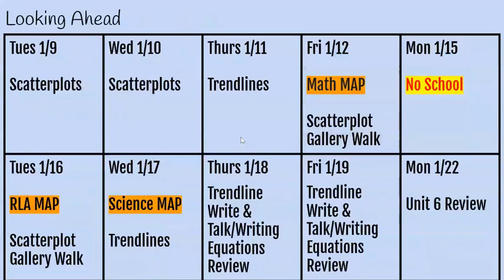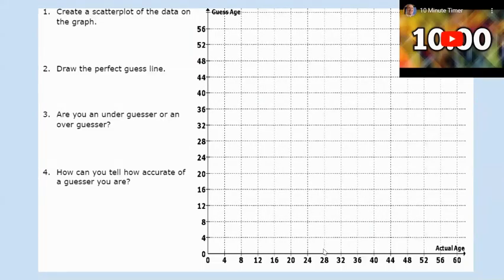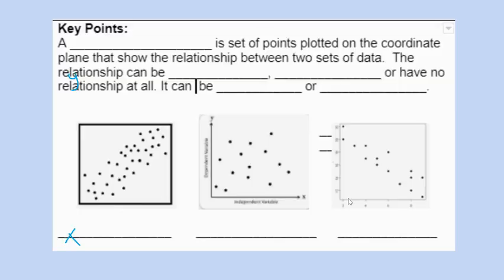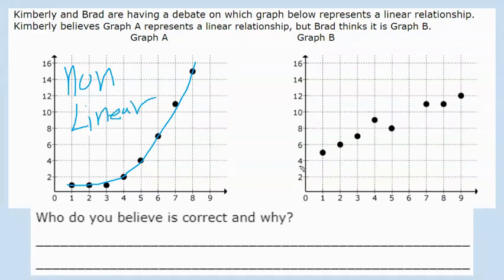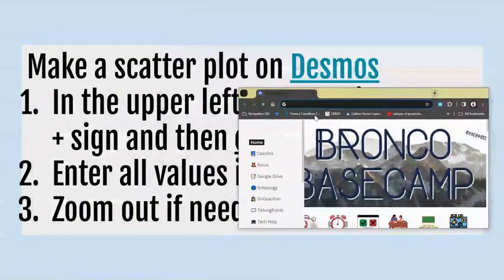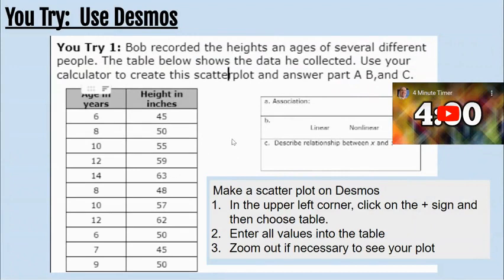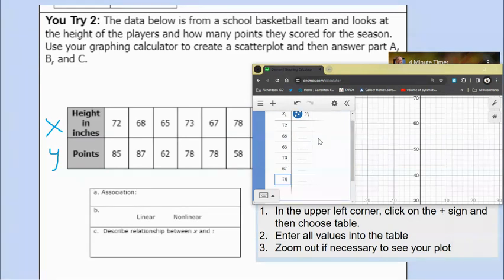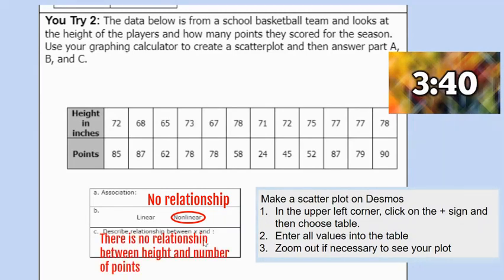1/9-1/10 Pre -Algebra Scatter Plot